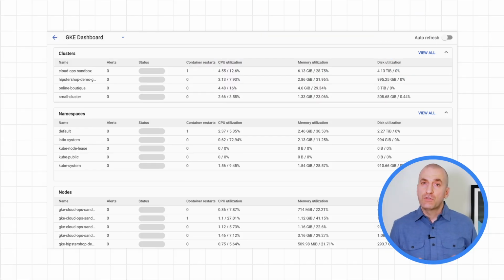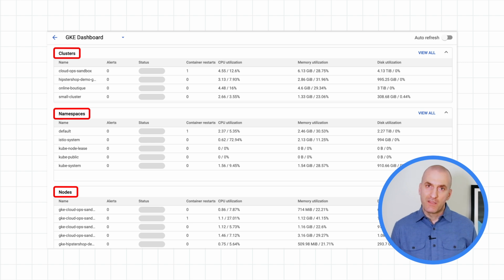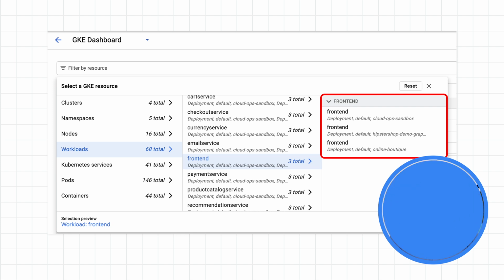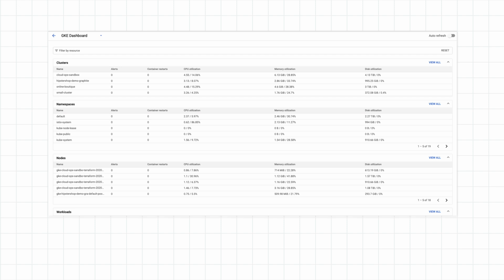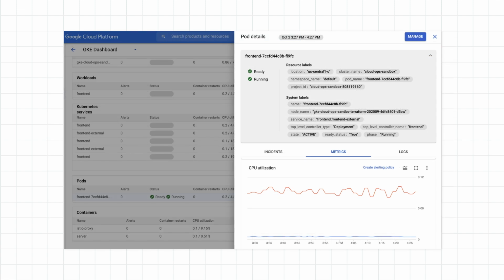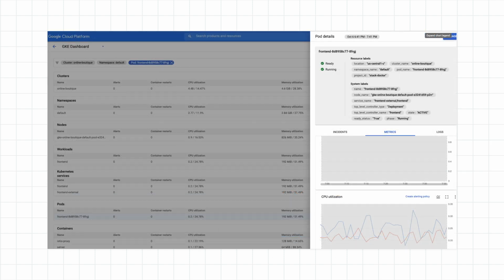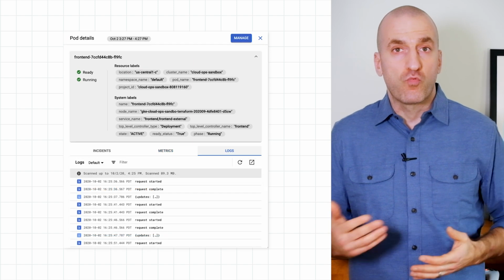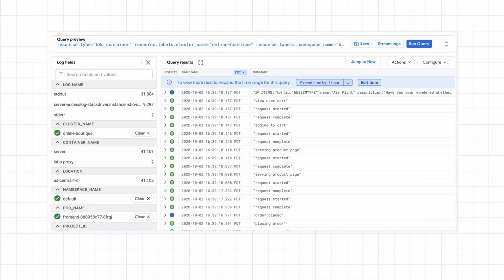Setting up Cloud Operations for GKE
In the last few episodes, we covered creating SLOs for services running on GKE and alerting on them. In this episode of Stack Doctor, we take a look at the new GKE monitoring dashboard in Cloud Monitoring and show you how to set up Cloud Operations for GKE. Watch to learn how to gain greater observability in your GKE services!

Timestamps:
0:00 - Intro
0:23 - new GKE dashboard
0:46 - filtering and aggregation
1:30 - details view
2:20 - viewing logs
2:40 - outro

Product: Google Cloud Operations Suite; fullname: Yuri Grinshteyn;